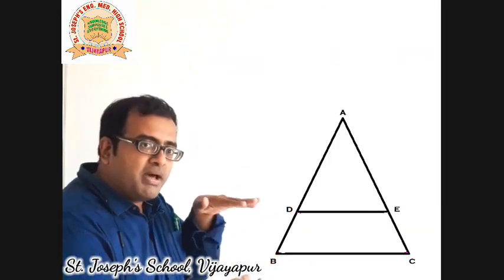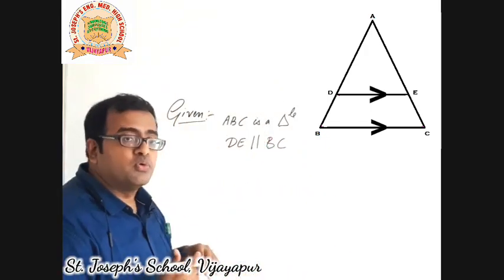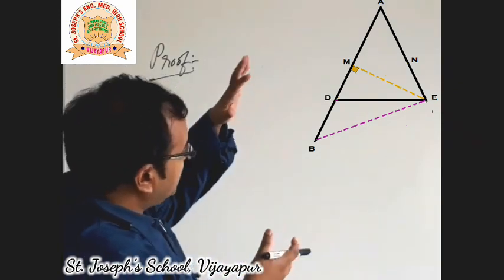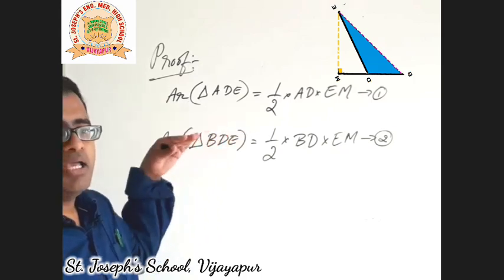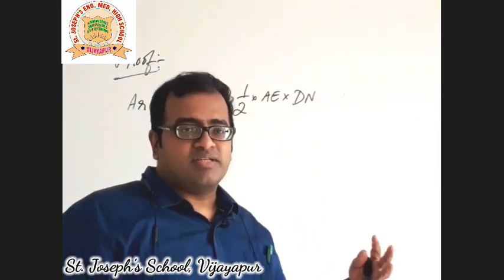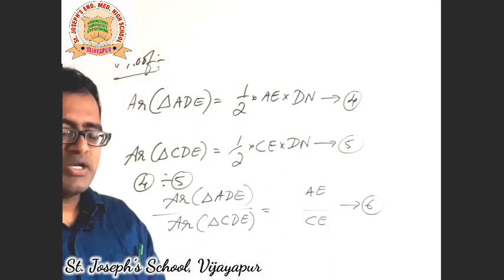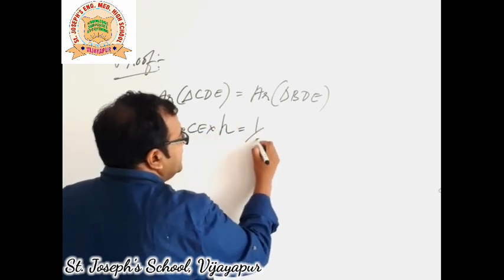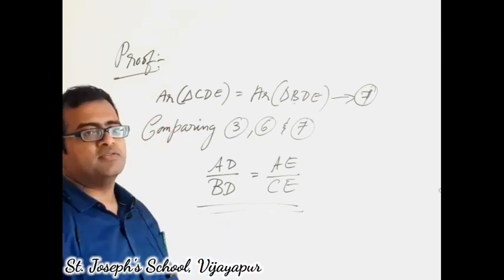10th Standard - TRIANGLES SIMILARITY - THEORY PART 4 - THALES THEOREM / B.P.T.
Theorem 2.1 : If a line is drawn parallel to one side of a triangle to intersect the other two sides in distinct points, the other two sides are divided in the same ratio.

Proof : We are given a triangle ABC in which a line parallel to side BC intersects other two sides AB and AC at D and E respectively

We need to prove that
AD / BD= AE / CE

Let us join BE and CD and then draw DM  perpendicular to AC and  EN  perpendicular to AB.

Now, area of triangle ADE  = 1/2 x base × height) = 1/2 x AD × EN.

Recall from Class IX, that area of  triangle  ADE is denoted as ar(ADE).

So,                   ar(ADE) = 1/2 x  AD × EN      [ Because ,  Area of triangle = 1/2 x base x height ]
Similarly,        ar(BDE) = 1/2 x   BD × EN,    [ Because ,  Area of triangle = 1/2 x base x height ]

Also                ar(ADE) = 1/2 x   AE × DM and  [ Because ,  Area of triangle = 1/2 x base x height ]
                        ar(CDE) = 1/2 x   CE × DM.        [ Because ,  Area of triangle = 1/2 x base x height ]

Therefore   [ ar(ADE)  /  ar(BDE) ]  =  (1/2 x AD × EN )  /   ( 1/2  x  BD × EN )   ---   (1)

Therefore   [ ar(ADE)  /  ar(CDE) ]  =  (1/2 x AE × DM ) /  ( 1/2  x  CE × DM )   ---   (2)

Note that triangle BDE and triangle CDE are on the same base DE and between the same parallels
BC and DE.

So,                                      ar(BDE) = ar(DEC)                                                          --   (3)

Therefore, from (1), (2) and (3), we have :          AD / BD =  AE / CE.
                                                           Hence the Proof.